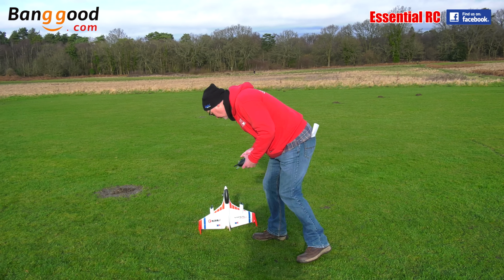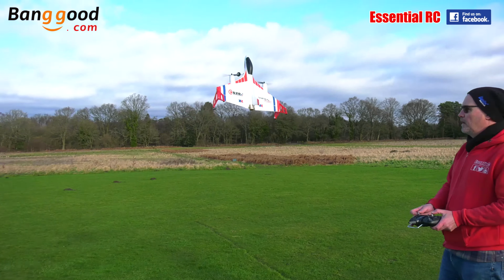ESSENTIAL RC FREE GIVEAWAY ! Subscribe & Comment to be in the Draw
PRIZE WINNER: Michael Tschürtz on 03/03/2018
We're giving away the XK X520 VTOL RC plane sent to us for review by our friends at BangGood.com. We really liked this radio controlled plane and think you will to. It's simple to get into the prize draw. It's that EASY!

OFFICIAL RULES
We are giving away the XK X520 to one lucky winner who will be drawn randomly from a registered YouTube user who is subscribed to the 'Essential RC' channel ON 3rd March 2018 AND has left a comment on this video BEFORE 3rd March 2018. This is a FREE contest.

Essential RC accepts no responsibility for its condition on arrival. It will be dispatched in working condition when it is posted to the winner.

The winner will have 24 hours to respond after being contacted through their YouTube account. In the absence of a reply another winner will be selected. The winner will need to provide a postal address within 48 hours of being contacted.

Essential RC will pay the first 10 GBP of the postage charge of sending the prize to the winner but will not be liable to pay for any taxes, fees or handling charges. The prize winner will need to pay the remainder of the postage charge if it exceeds 10 GBP.

Below is a link to the YouTube Community Guidelines. Entries that do not comply with these guidelines will be disqualified. YouTube is not a sponsor of this contest and all users who enter the contest are required to release YouTube from any and all liability related to this contest.

Or join our Facebook group for News, Reviews and FREE Giveaways